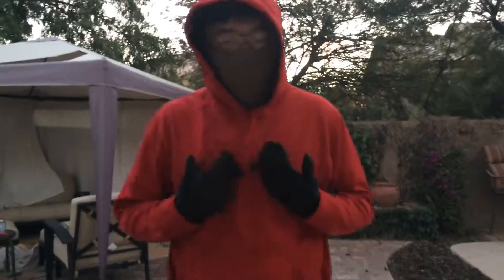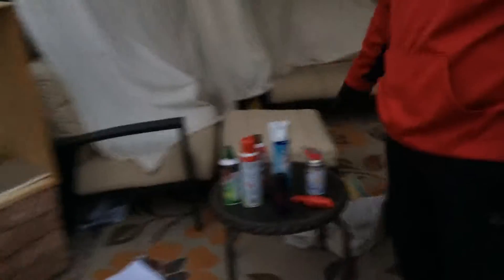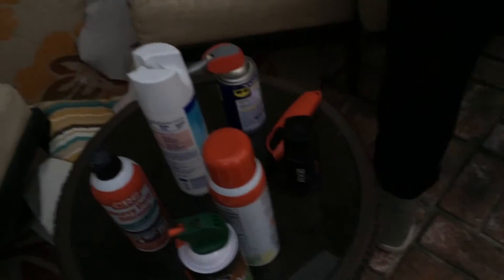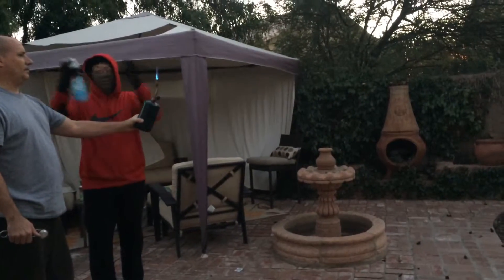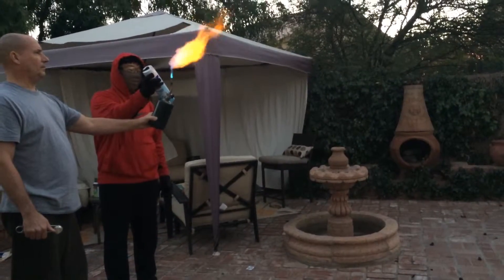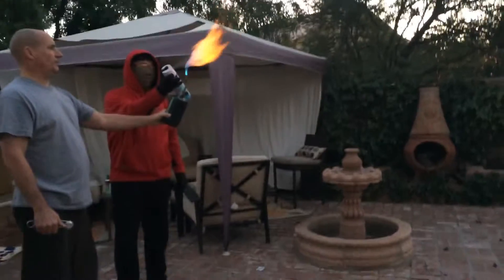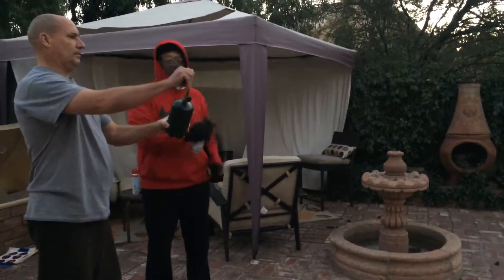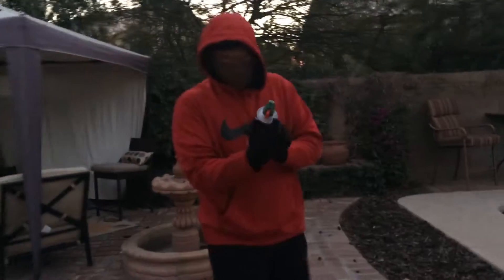Pyro Man: 6 Chemicals For a Homemade Flamethrower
Science Fair Project 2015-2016. Tested 1/2/16. Filmed with an iPhone 5s. Which Chemicals will create the biggest flame? Chemicals used: Aerosol: Body Spray, Lysol, Dust Remover. Oil: Cooking Spray (Canola), WD-40, CRC Silicone Lubricant.

In case you are wondering, I am using Axe "Excite" Daily Fragrance/Body Spray (Apollo is better imo).

Special Thanks to my Father & Brother.

WARNING: DO NOT ATTEMPT TO RECREATE THIS EXPERIMENT WITHOUT SUPERVISION OF AN ADULT OR AT LEAST ANOTHER PERSON. USE PROPER EQUIPMENT. DO NOT SPRAY AROUND OTHER LIVING ORGANISMS OR OTHER FLAMMABLE OBJECTS. ALSO, HAVE WATER OR AN EXTINGUISHER NEARBY.